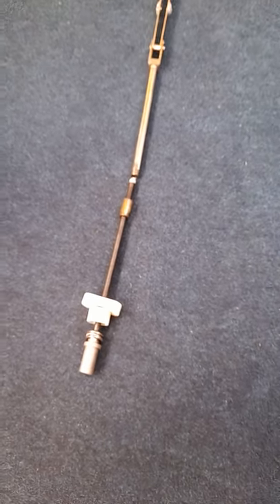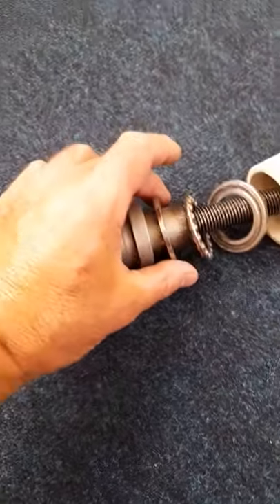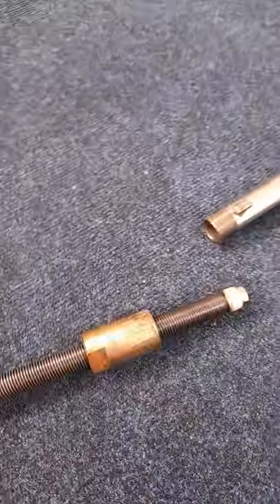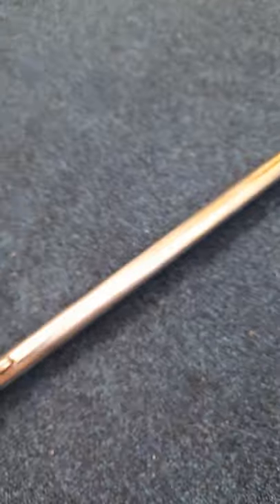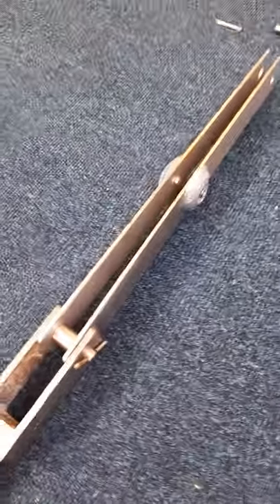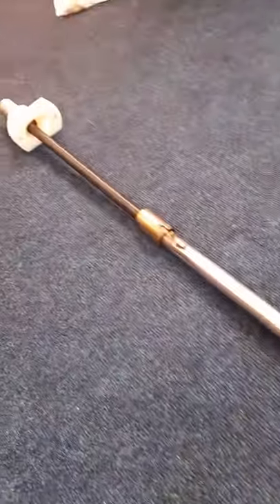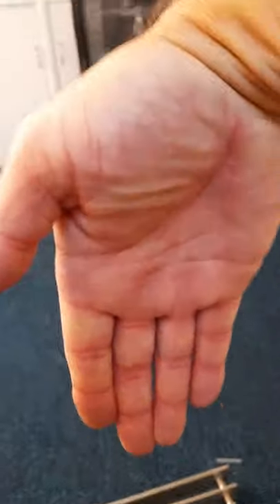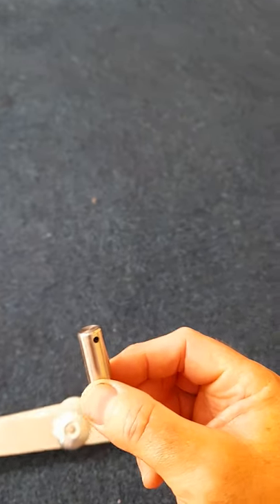Beneteau / Jeanneau Swing Keel Screw Mechanism cleaned up and refurbished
My Beneteau Oceanis Clipper 331 lifting keel screw mechanism having overhauled and refurbished it I demonstrate all the parts and pinpoint the main areas of interest which should be maintained on a regular basis.